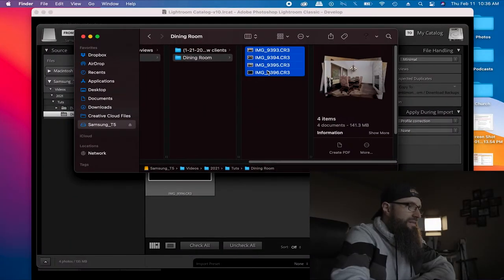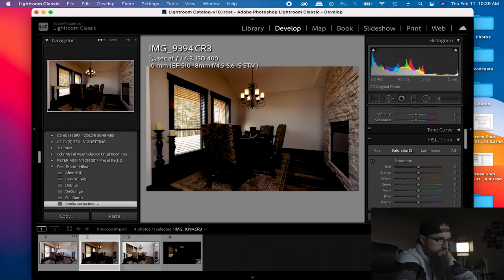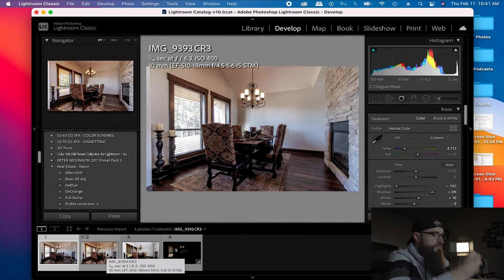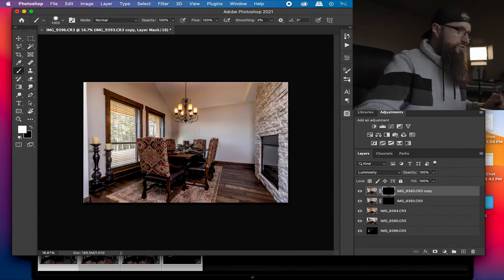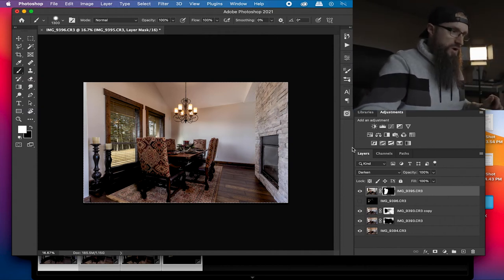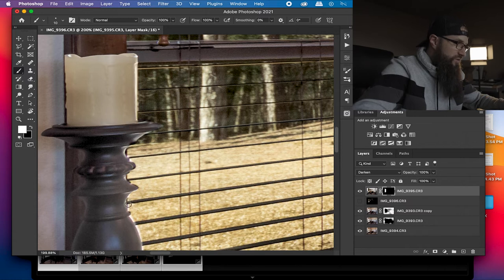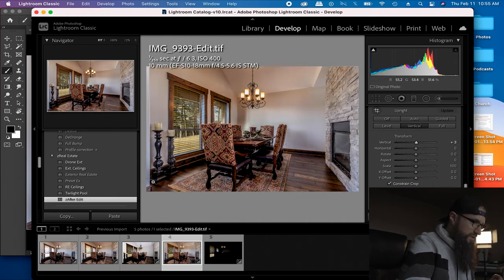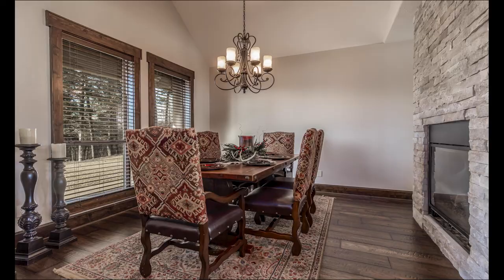Real Estate Photography - Flambient Technique - Fixing Severe Orange Light Casts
Ever taken a photo and the orange lights make it look disgusting? ME TOO! In today's video I walk through the steps of the Flambient technique commonly used in realestate photography. It will help you in fixing severe orange light casts. Don't be scared of photoshop! You can do this!

Photography Gear on a BUDGET LIST!
Explorer 600 (Amazon)
Explorer 400 (Amazon)
Yungnuo Speedlights (Amazon)
Light Stands (Amazon)
Monkey Belt Clip (Amazon)
Cactus Triggers (Amazon)
Tripod (Amazon)
Pistol Grip (Amazon)

Edit FASTER and External Storage!
SAMSUNG T5 Portable SSD 2TB (Amazon)
WD 12TB Elements Desktop Hard Drive (Amazon)

**FREE 30 day Photoshop trial!!! Use my link to try it out!

My Etsy Store

*Wacom Tablet:

Camera (Amazon)

Bendy Tripod (Amazon)

Shotgun mic (Amazon)

Vlog Lens (Amazon)

Mic (Amazon)

Gimbal (Amazon)

Wacom Tablet (Amazon)

My Lights (Amazon)

Light Modifier (Amazon)

*My Real Estate Camera:

Photo Counter (Amazon)

Real Estate Lens 20MM (Amazon)

5 in 1 Reflector (Amazon)

My Camera Bag (Amazon)